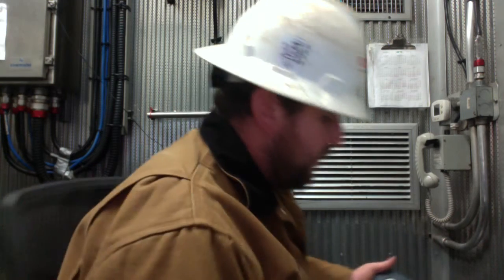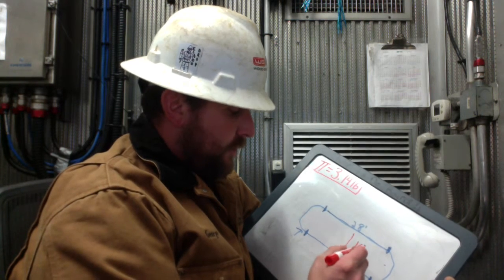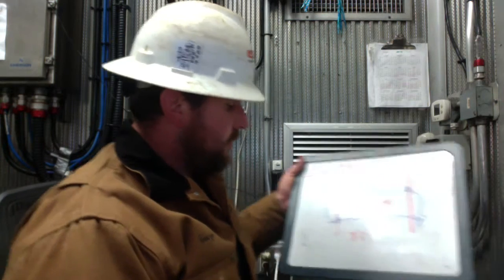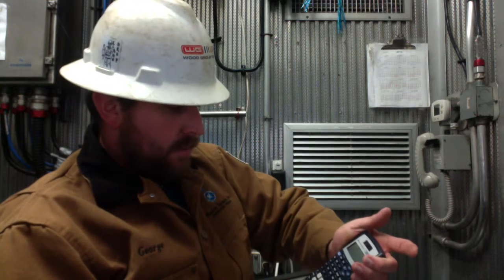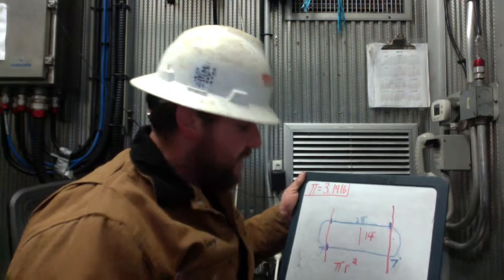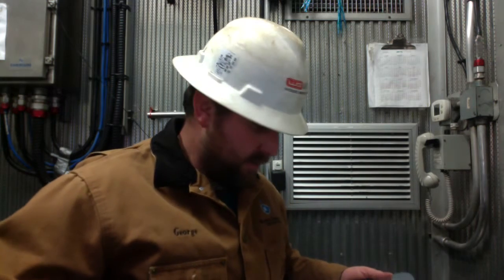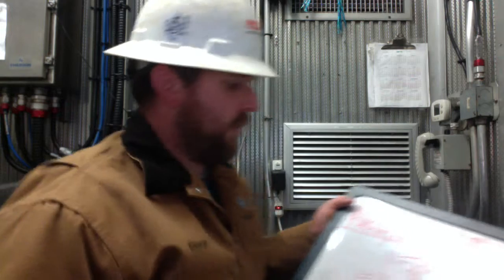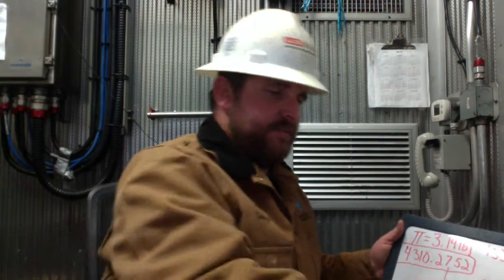James Hutchinson Volume Video